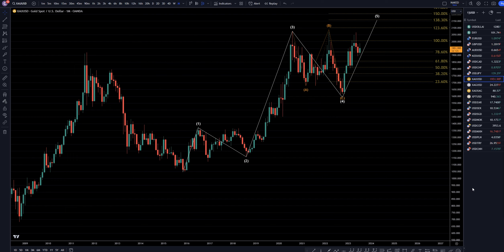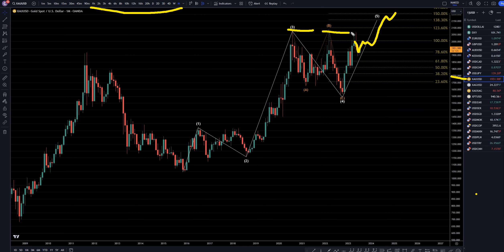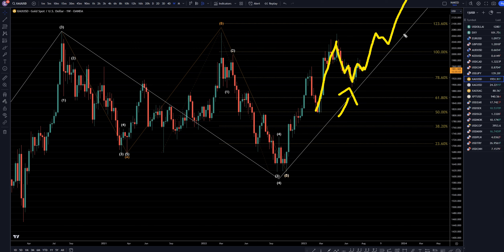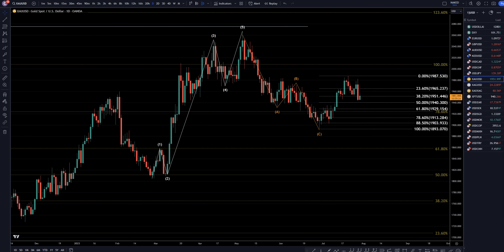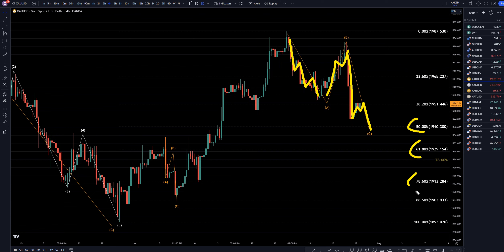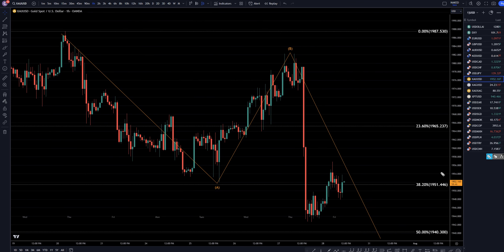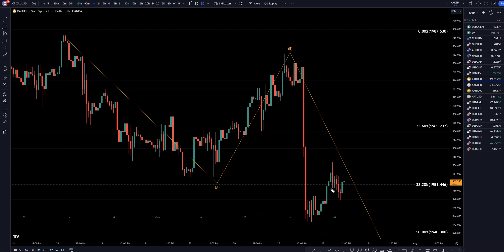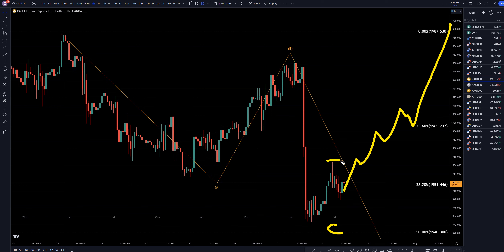Gold Price Forecast & Technical Analysis for July 28, 2023: XAUUSD FX Pip Collector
Hello Traders! Here is today's Gold technical analysis. I will be reviewing the XAUUSD forecast using Elliot Wave Theory and Fibonacci.

Video Title:  Gold Price Forecast & Technical Analysis for July 28, 2023: XAUUSD FX Pip Collector

This video is about Gold Price Forecast & Technical Analysis for July 28, 2023: XAU/USD Trading Tips. But it also covers the following topics:

XAU/USD Analysis and Forecast
Technical Analysis and Chart Patterns
Gold Price Prediction and Outlook